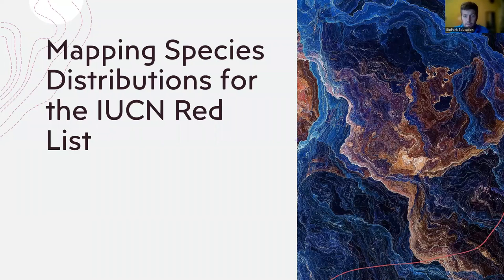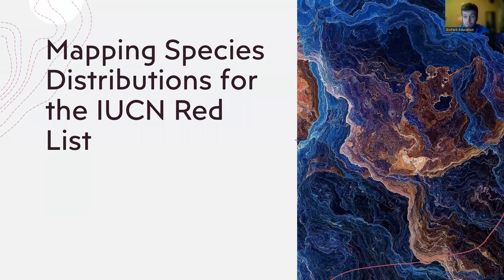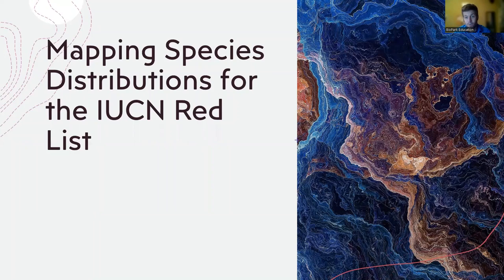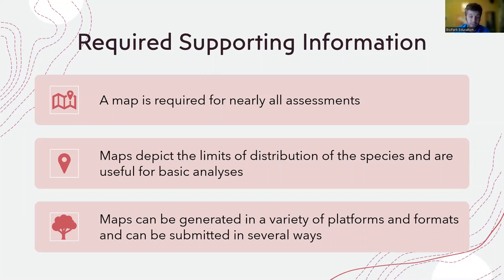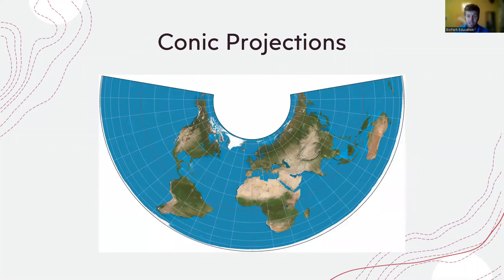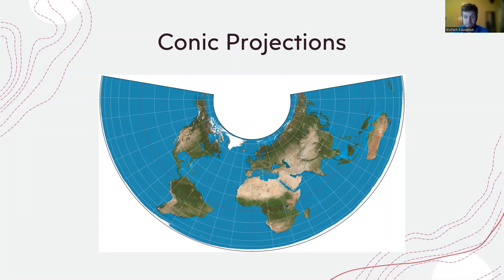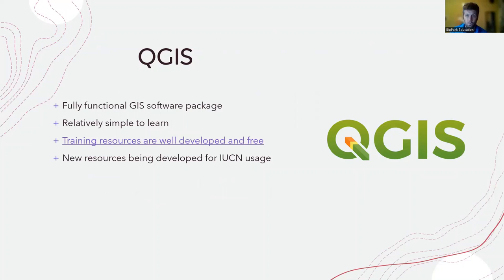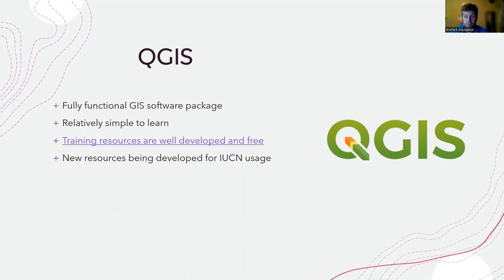IUCN Red List webinar series – 02a Mapping species distributions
A distribution map is required supporting information for assessments submitted for publication on The IUCN Red List of Threatened Species™.

The IUCN Red List website includes guidelines that explain the format and data requirements for distribution maps (the Mapping Standards and Data Quality for IUCN Red List Spatial Data). But how do you actually prepare a map? In this webinar, Clayton Meredith and Ana Walker (Albuquerque Biopark) will use some of the commonly available mapping tools and software to demonstrate how to prepare distribution maps for IUCN Red List assessments, including:
 Data sources which may be useful
 Tools for calculating Extent Of Occurrence
 Resources for basic map preparation tutorials using a variety of GIS platforms
 How to avoid common mistakes when making maps